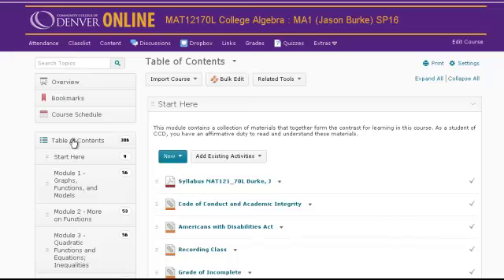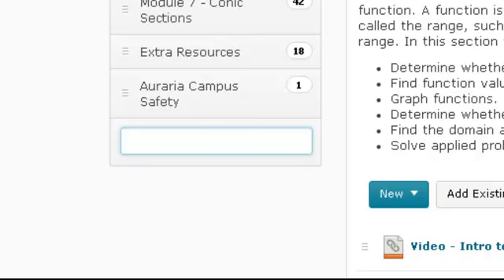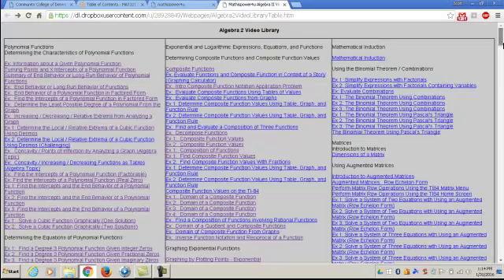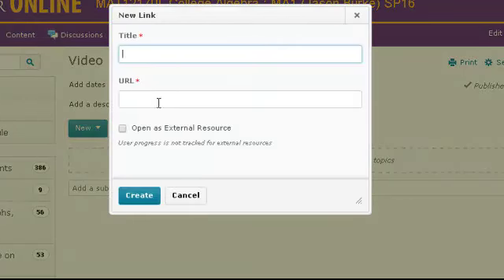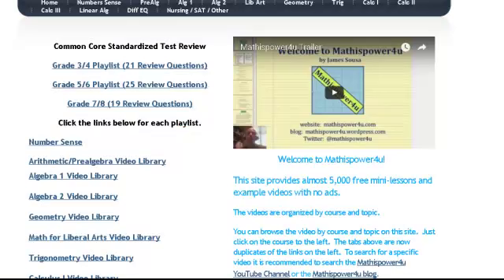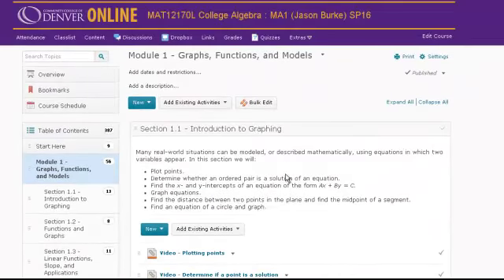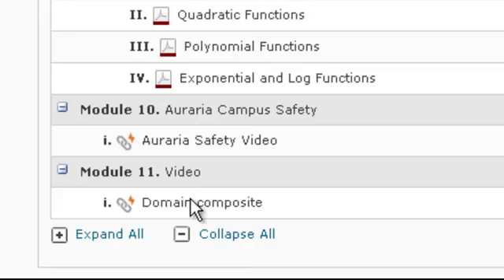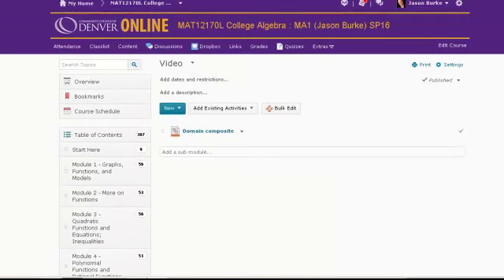Assign a video or work on D2L